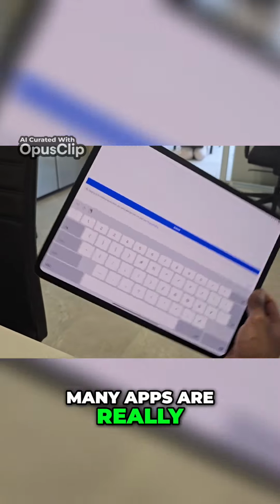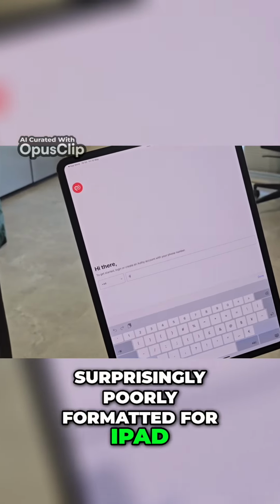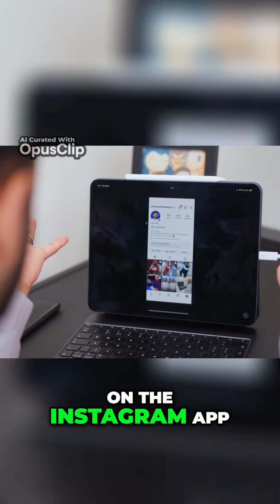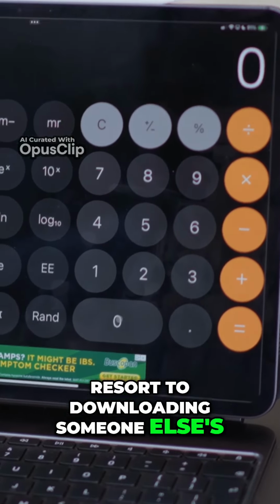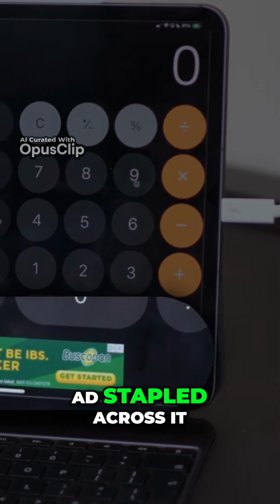Unveiling the Truth The iPad's Flaws and Frustrations